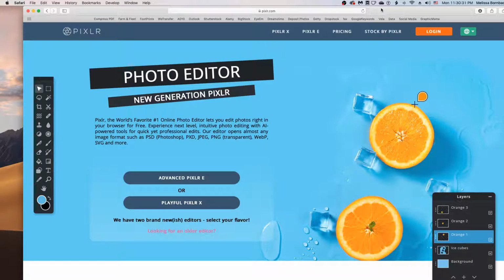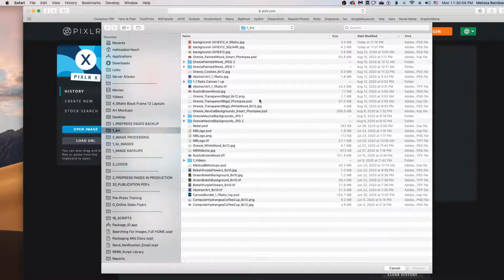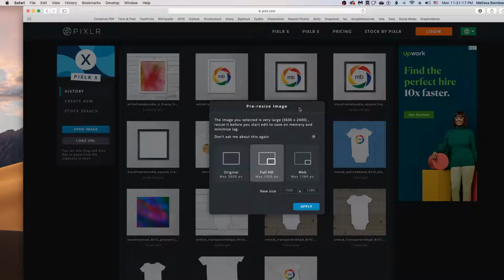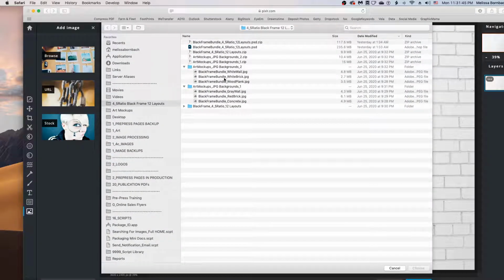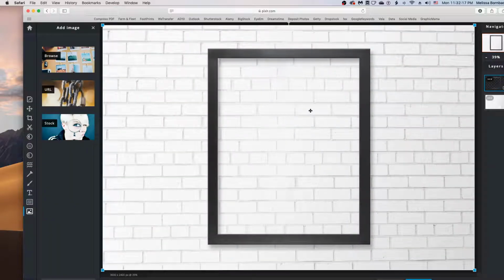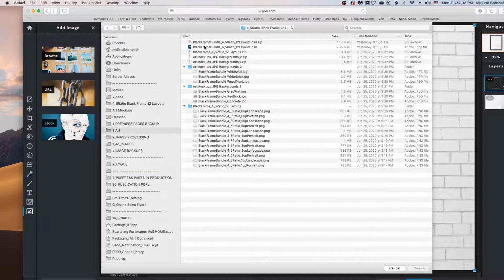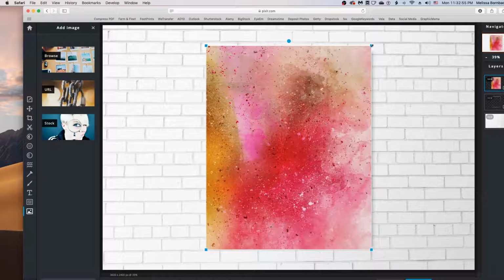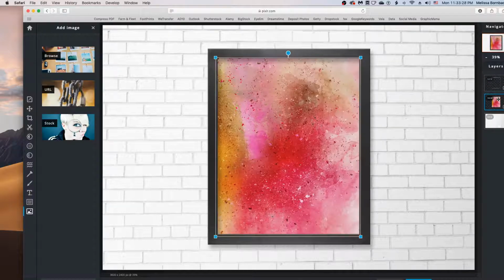PIxlr Tutorial - PNG & JPEG Version of the 12 Layout Frame Mockup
How to edit the PNG & JPEG version of the 12 Layout Frame Mockup in Pixlr. This mockup is available at MelissaBMockups.com.